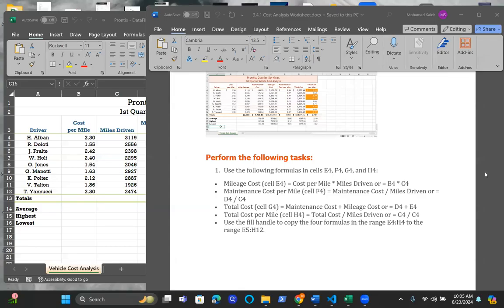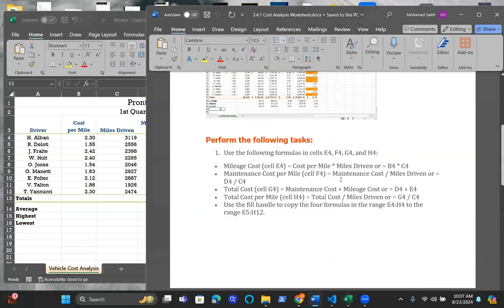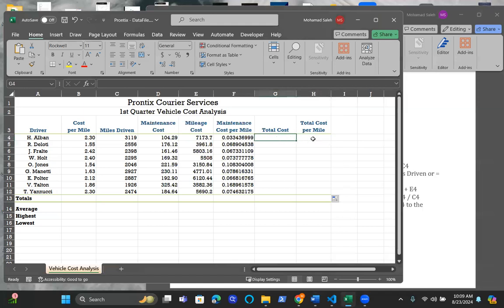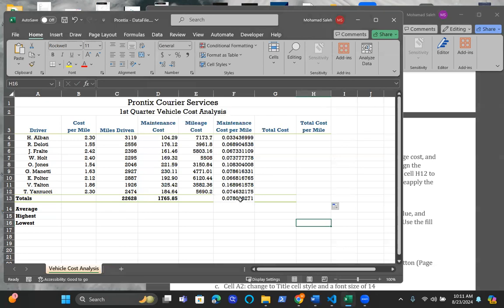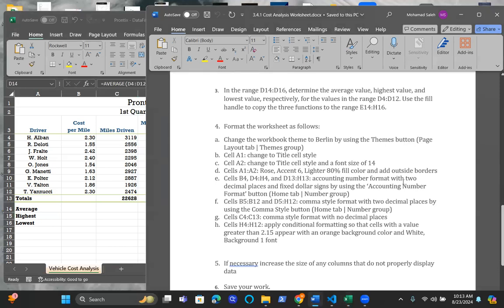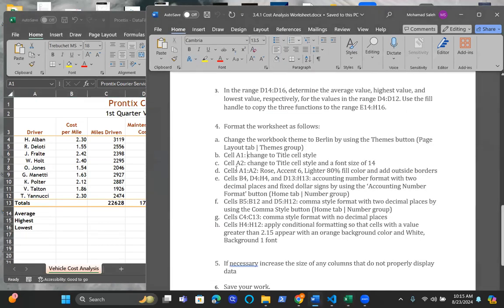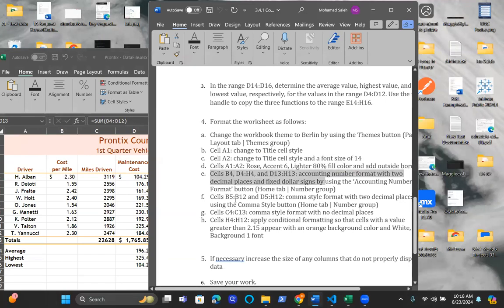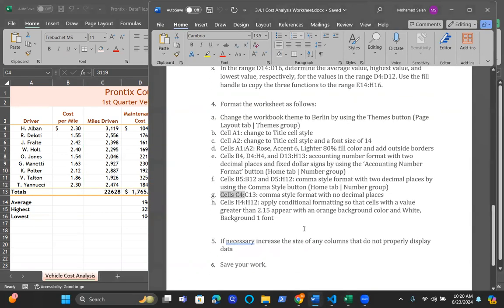week 3: 3.4.1 Cost Analysis Worksheet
Worksheet 3.4.1: Cost Analysis Worksheet

Objective: Analyze the costs associated with the fleet of vehicles for Prontix Courier Services.

1. Use formulas to calculate various costs, such as mileage and maintenance costs.
2. Determine totals and key metrics, including averages and highest/lowest values.
3. Apply specific formatting, including styles, borders, and conditional formatting.
4. Adjust column sizes as needed for proper data display.